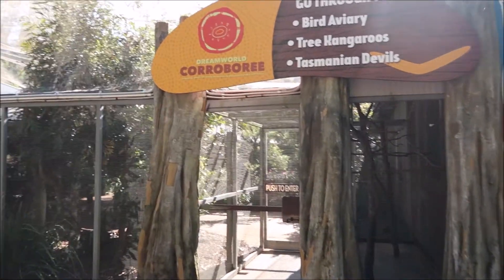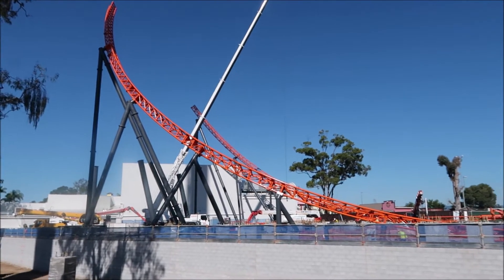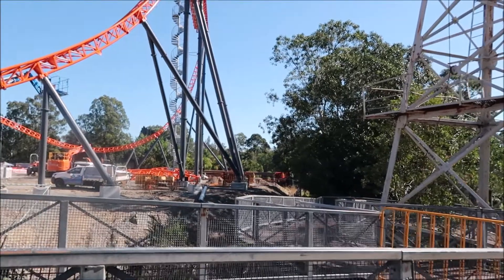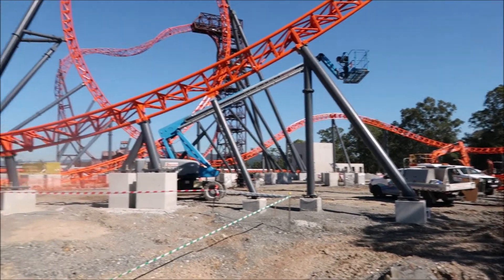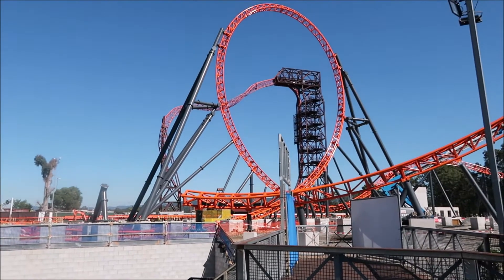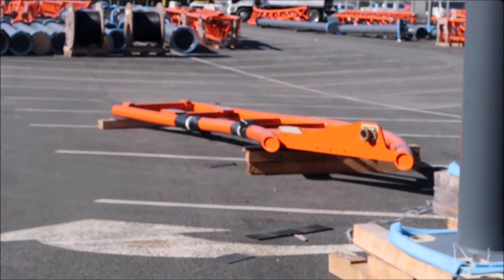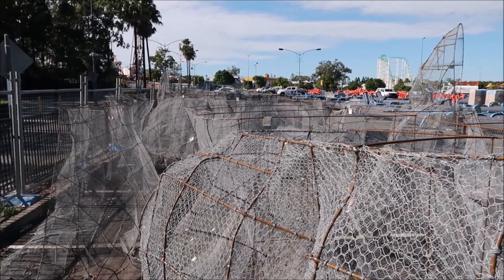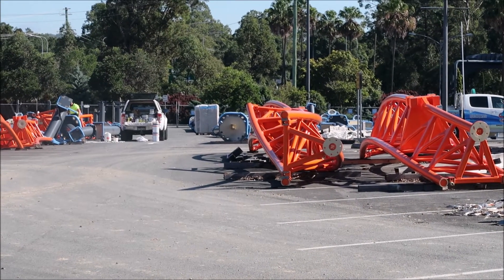Steel Taipan Tunnel and Loop: Dreamworld on the Gold Coast.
This was filmed on the 10/05/21.
Steel Taipan is a Mack rides built triple launch roller coaster being constructed at Dreamworld on the Gold Coast. It is a clone of the Blue Fire Megacoaster at Europa Park. It is the most popular ride at Europa Park.